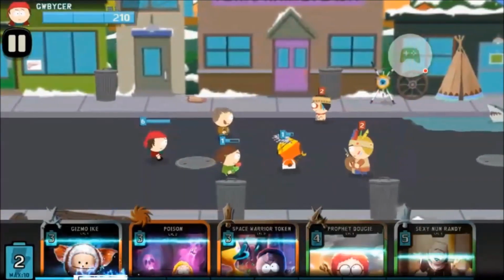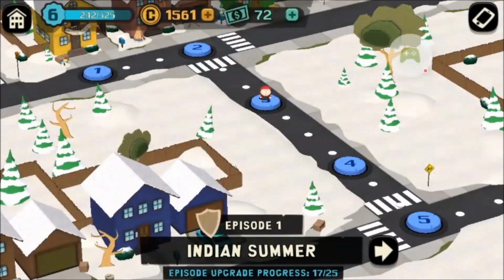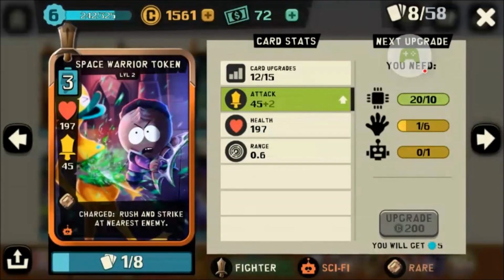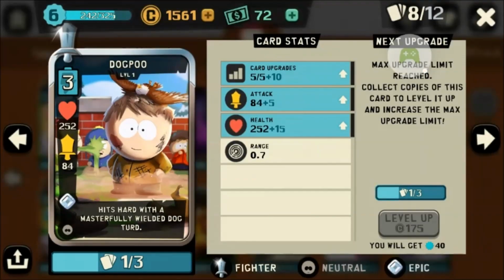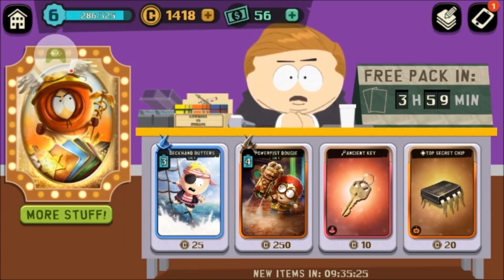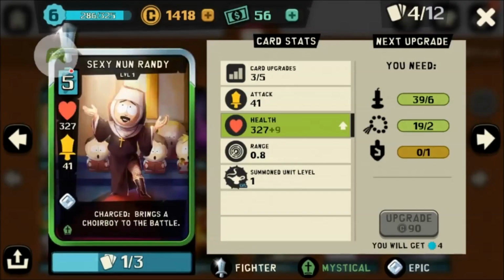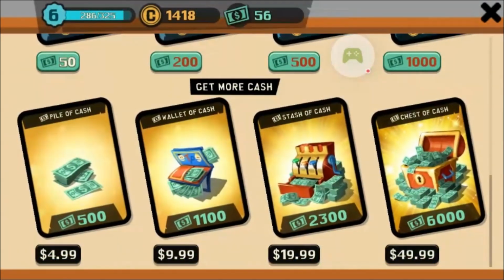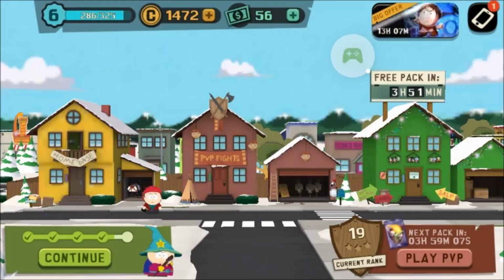Dissecting Design -- The Misused Monetization of South Park Phone Destroyer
For this week's Dissecting Design, I took a look at the monetization model of South Park Phone Destroyer and how it encapsulate all the best/worst aspects of monetized game design.

0:00 -- Intro and Campaign Play

7:16 -- South Park Phone Destroyer's Best Parts

11:12 -- Progress in the Game and P2W Aspects

18:30 -- The PVP Push

30:46 -- Final Thoughts